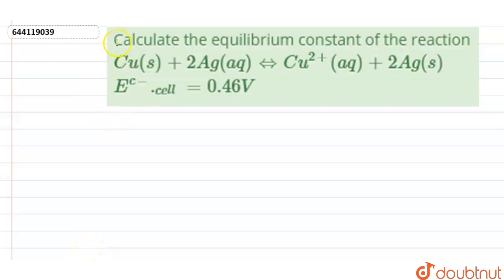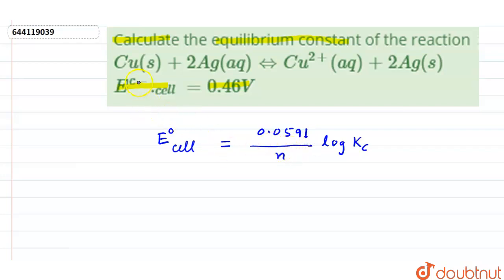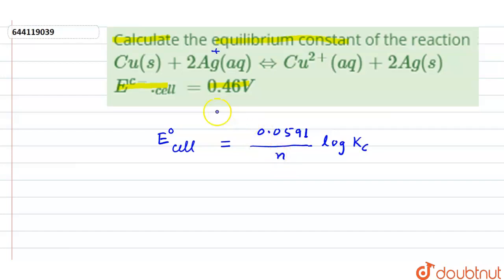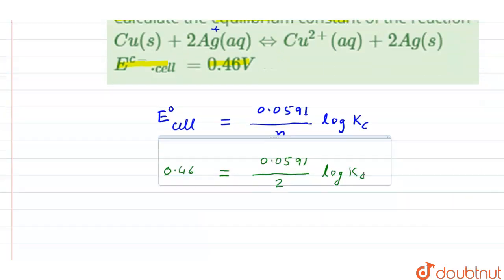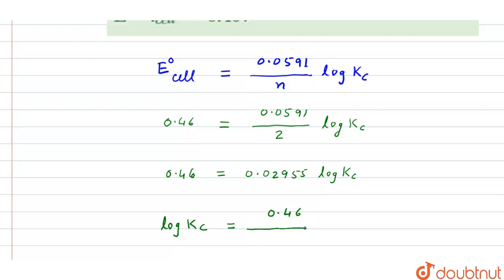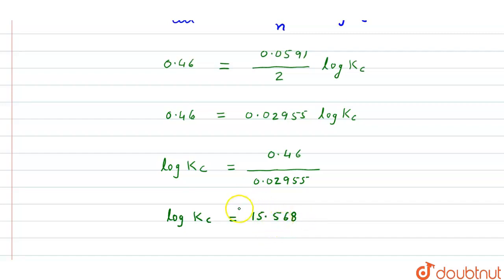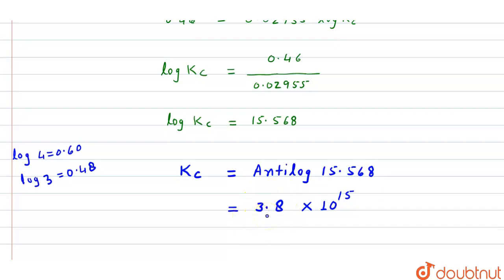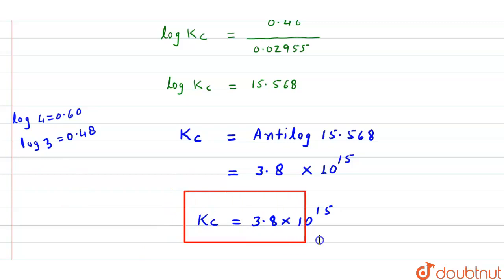Calculate the equilibrium constant of the reaction : Cu(s)+2Ag(aq) hArrCu^(2+)(aq) +2Ag(s) E^(c-...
Calculate the equilibrium constant of the reaction : Cu(s)+2Ag(aq) hArrCu^(2+)(aq) +2Ag(s) E^(c-)._(cell)=0.46V
Class: 11
Subject: CHEMISTRY
Chapter: THERMODYNAMICS
Board:IIT JEE

👉 Have Any Query? Ask Us.